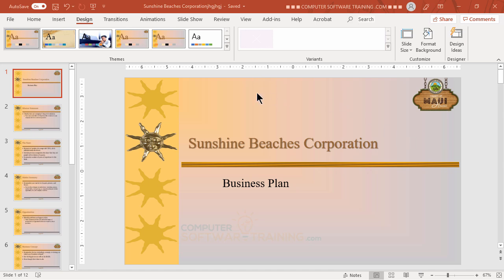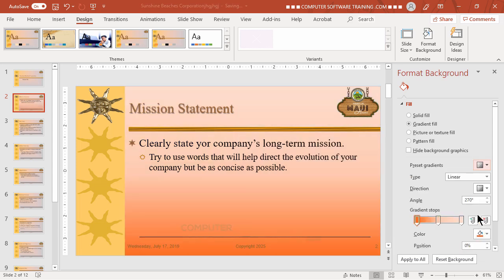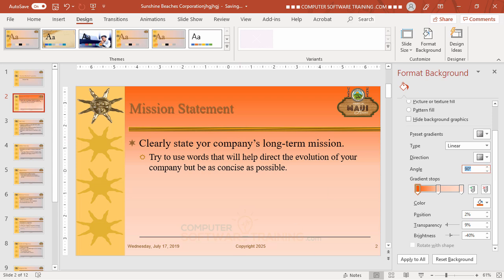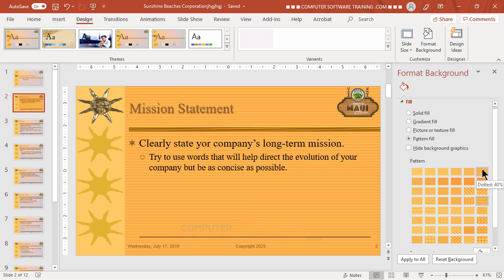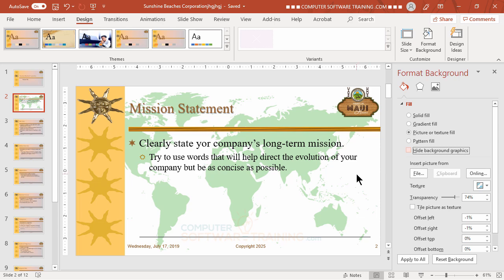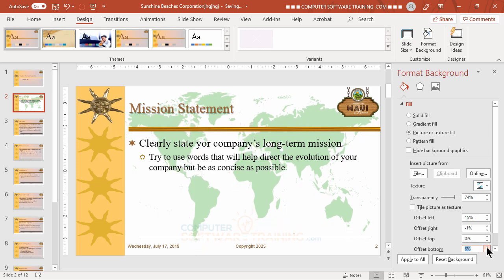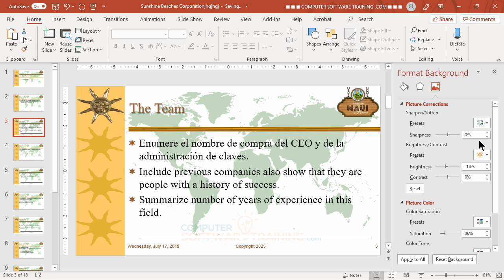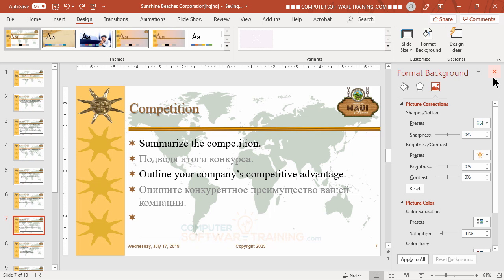PP-01-15 — Slide Background Formatting: Design Depth That Transforms Your Deck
In this Microsoft PowerPoint training video, we dive deep into formatting slide backgrounds to create visual depth, focus, and powerful brand alignment across your entire presentation. Beyond the surface-level color changes taught in a basic Microsoft PowerPoint course, this session reveals the full range of background tools: gradient fills, texture overlays, pattern selections, image backgrounds, and transparency adjustments that give each slide its own subtle personality while maintaining cohesion. You’ll learn when to apply custom backgrounds to individual slides for emphasis and when to set consistent backgrounds through the Slide Master for global impact. In Microsoft PowerPoint online, mastering background formatting ensures your designs stay sharp and unified even during live collaboration sessions. Advanced Microsoft PowerPoint classes emphasize that background choices are not just decorative—they strategically guide audience focus and establish an emotional tone throughout your deck. Knowing how to make a PowerPoint presentation that feels immersive and professionally branded starts with these background techniques. By the end of this video, you'll be equipped to transform plain slides into layered, dynamic canvases that support your message, strengthen brand recognition, and captivate your audience without overwhelming them visually.
📊 Explore Our Complete Microsoft PowerPoint Course Lineup